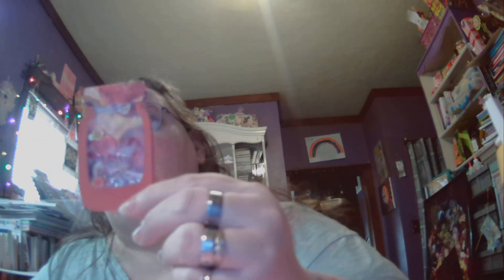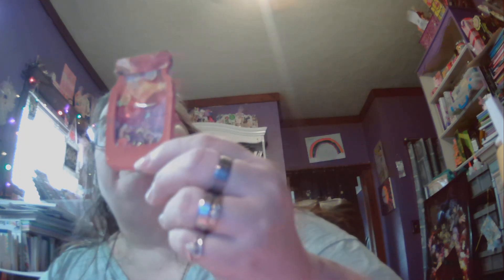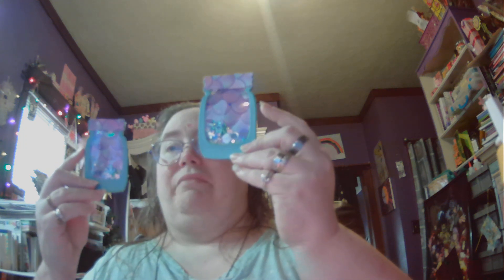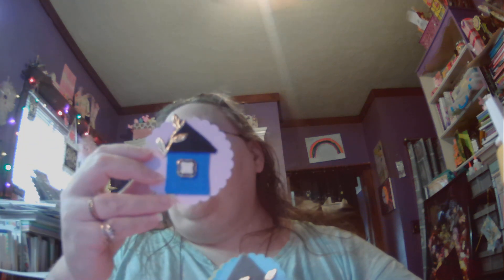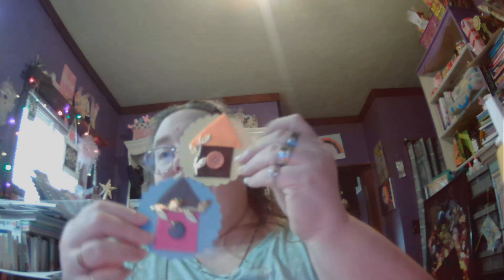Project Share..Mason Jars 6.11.2023